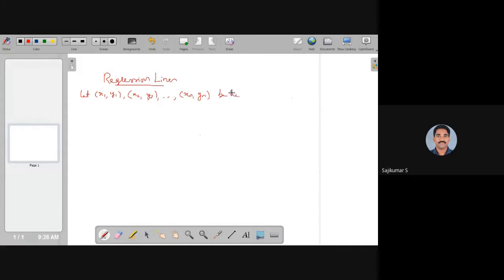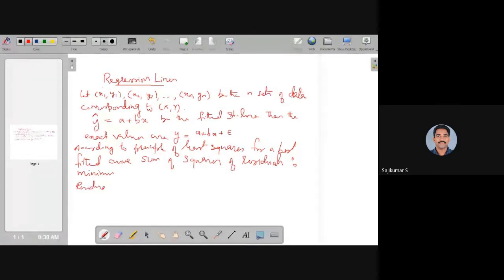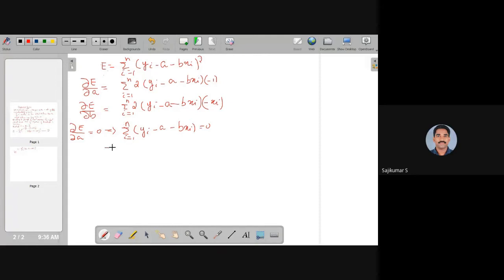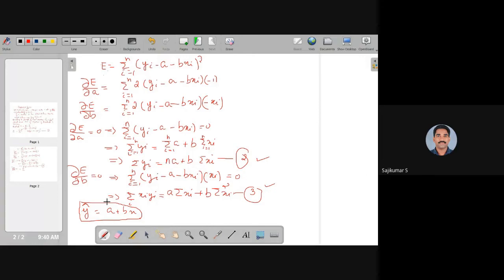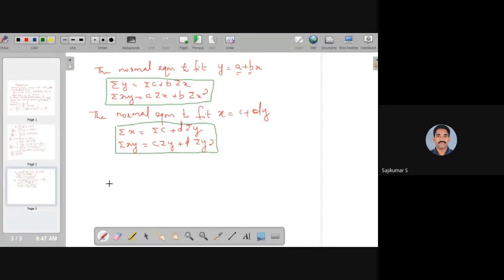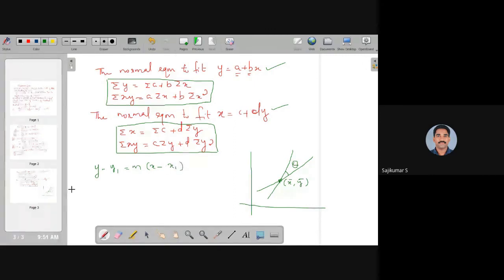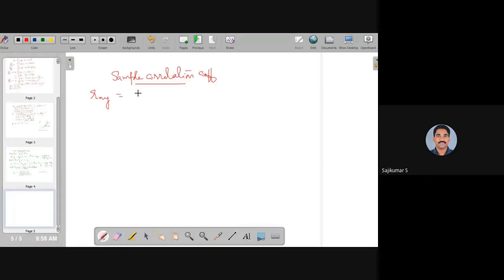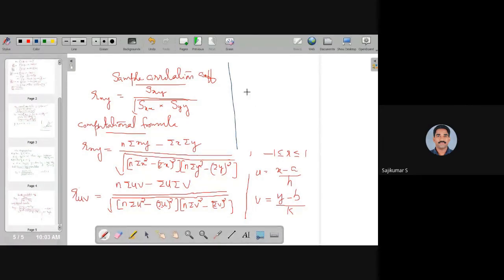Correlation and Regression | Lecture-02 | Derivation of Normal equations